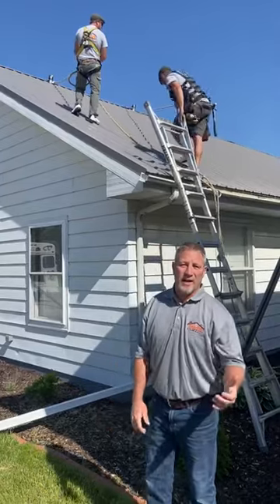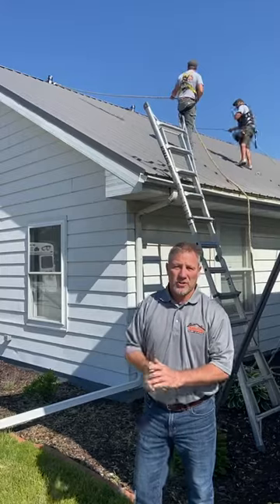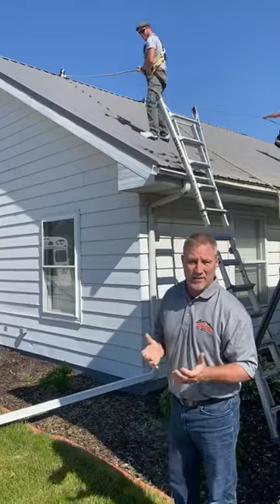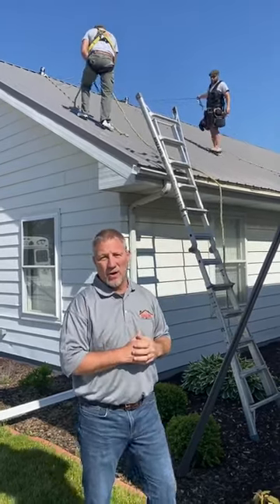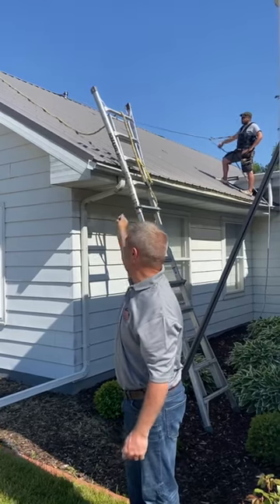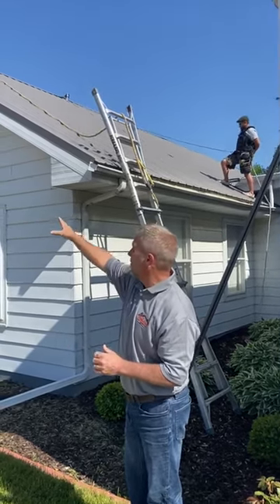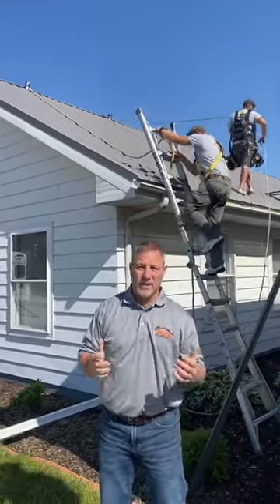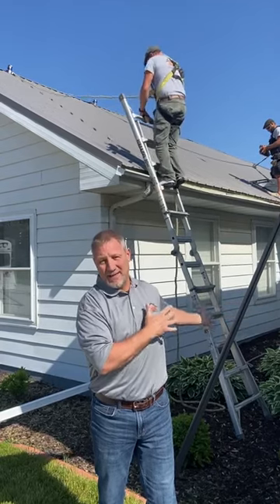Future roof maintenance performed safely!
Watch as we add snow guard to this roof - thankfully there are Ridgeline anchors in place!